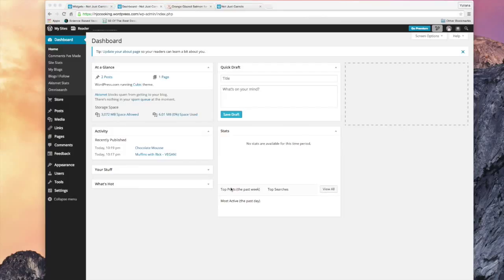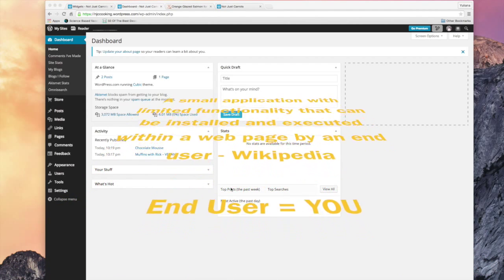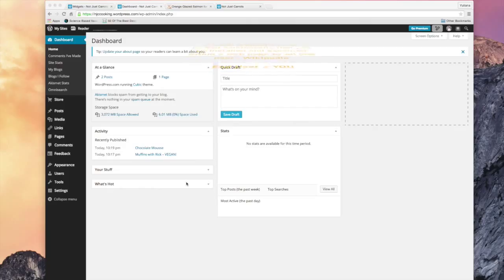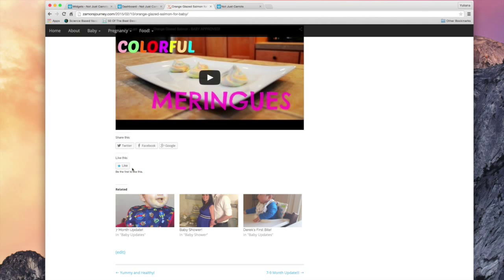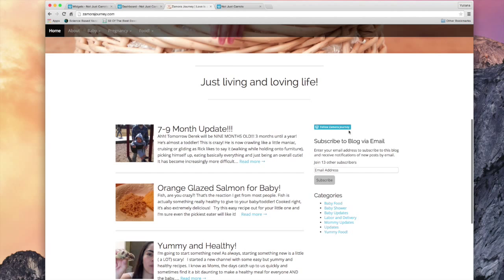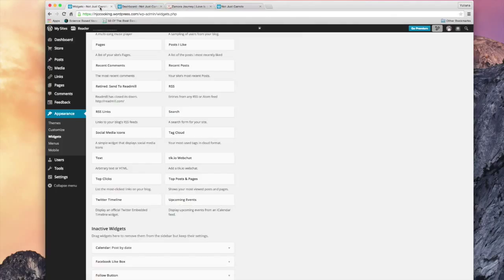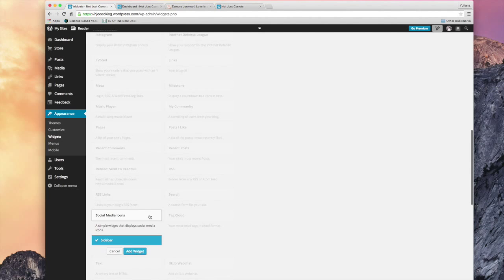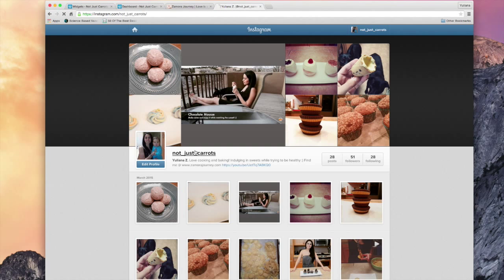What is a WIDGET!? | Wordpress Tutorial 5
Simple explanation of what a widget is, how you can install one on your blog site and why you would wan to. Instagram is the example used.